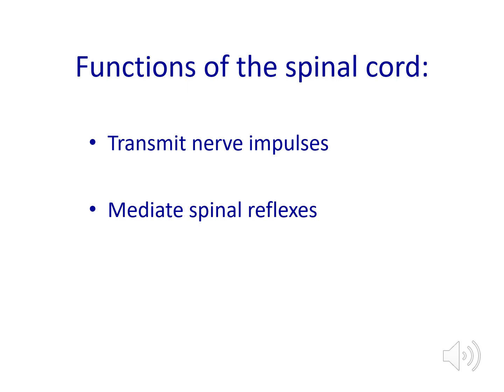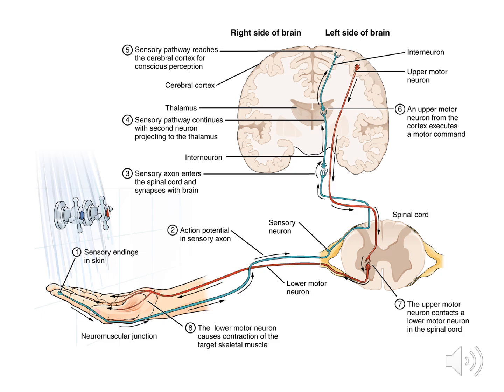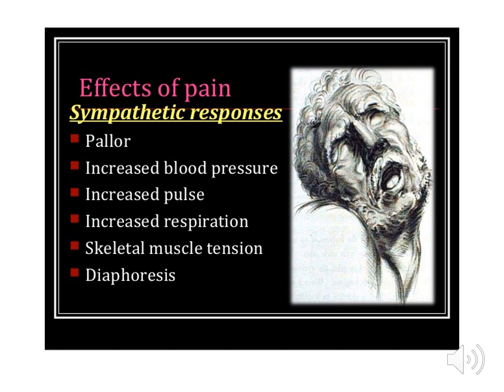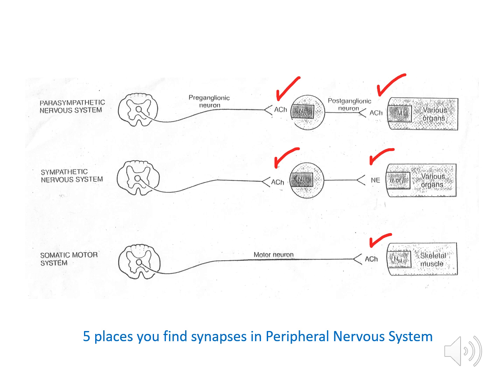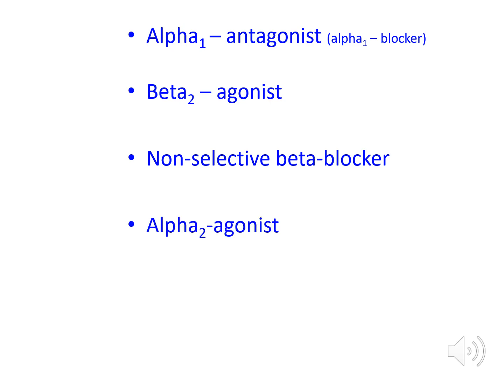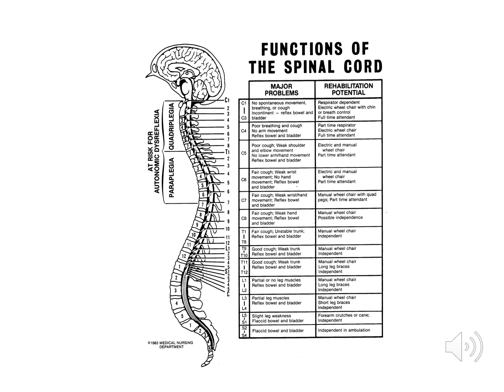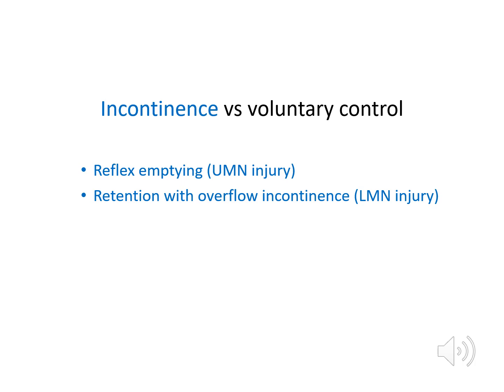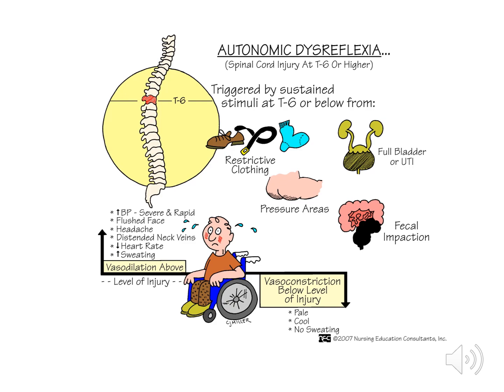17 neuro2 lecture